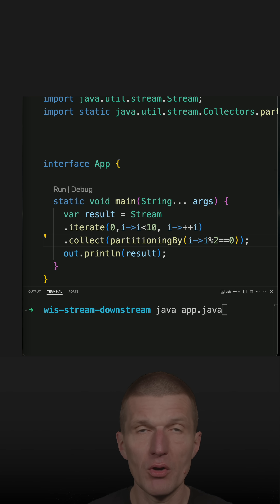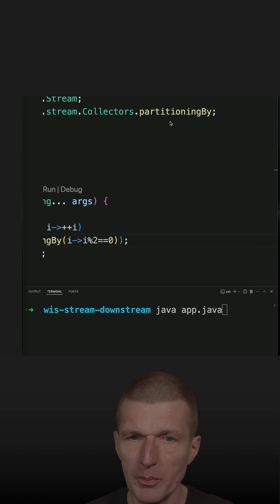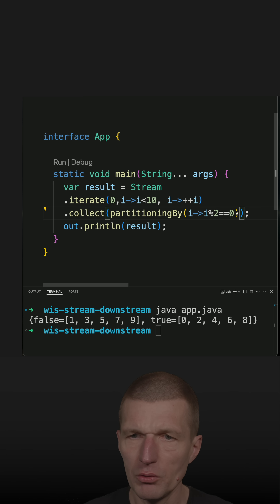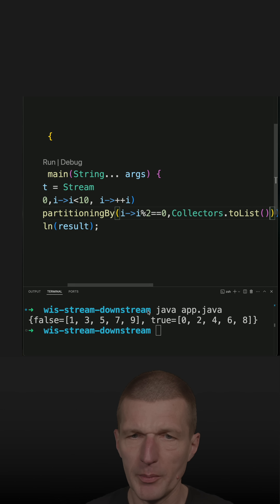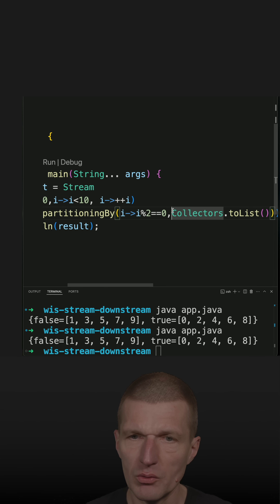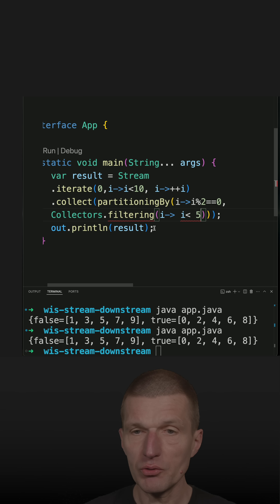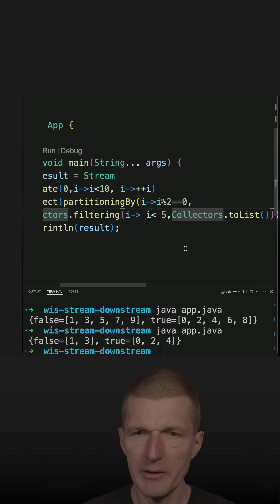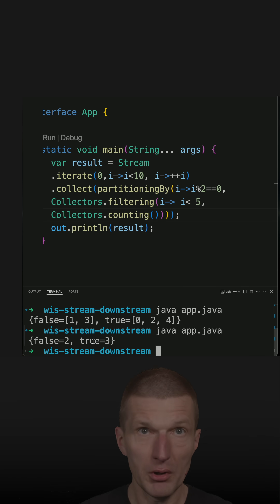Downstream Collectors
What are "downstream" and "upstream" collectors.